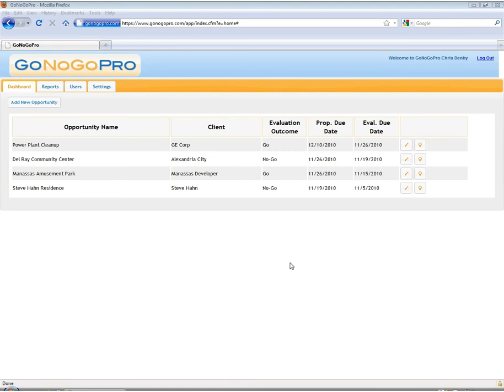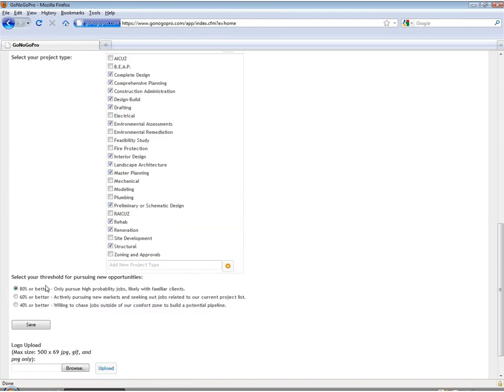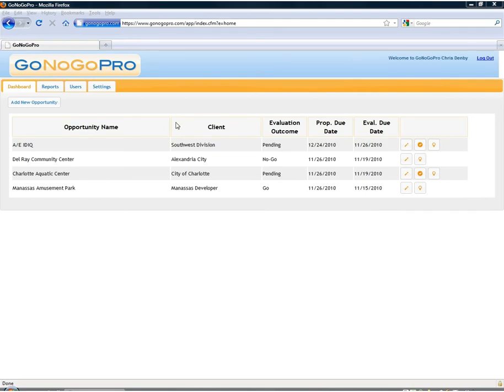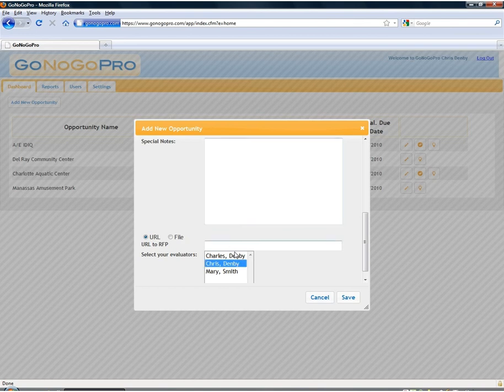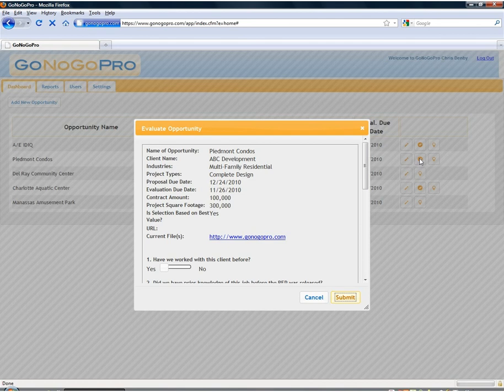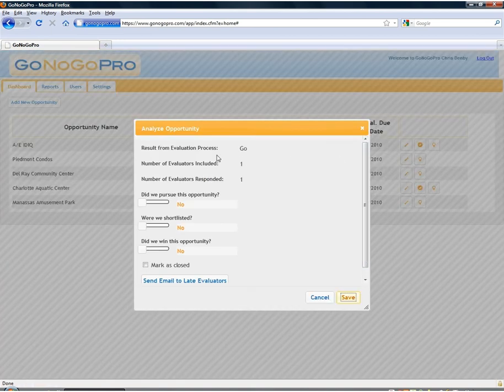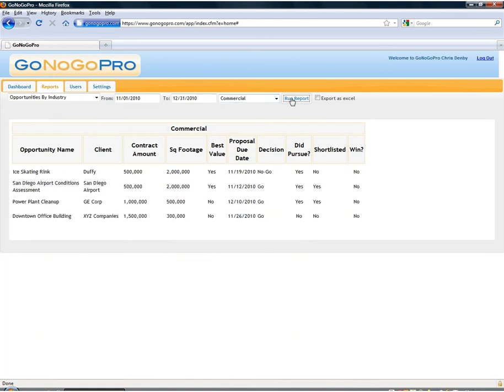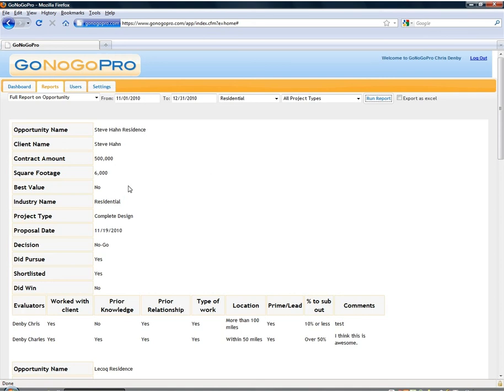GoNoGoPro Demo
View the online video demo for GoNoGoPro - the only web-based RFP evaluation tool for architecture and engineering firms. The tool allows A/E firms to review, share, evaluate, track and measure opportunities through any web browser and provides a simple go or no-go recommendation.